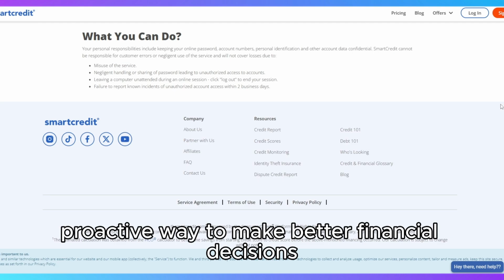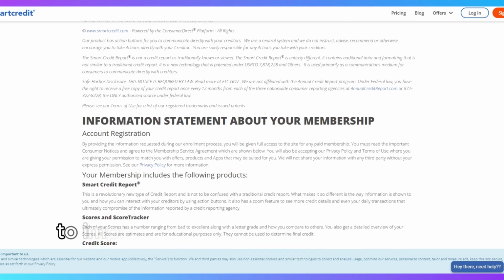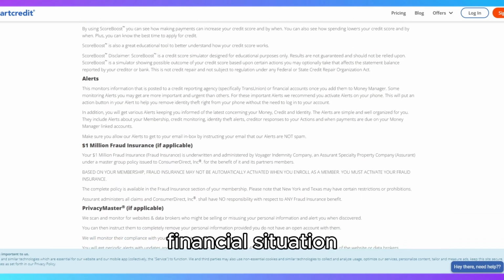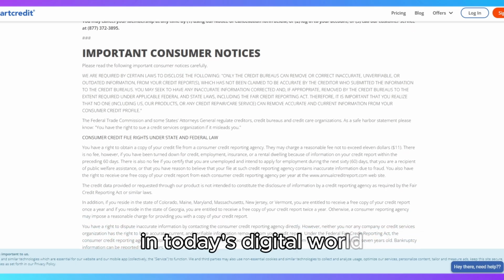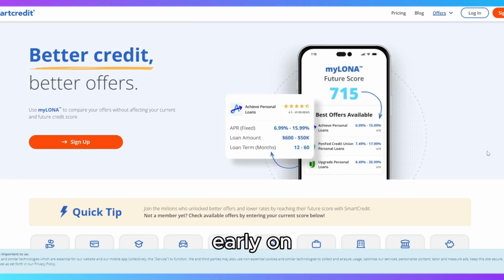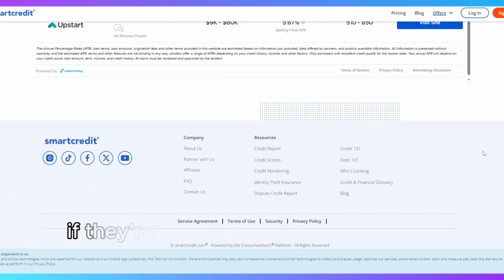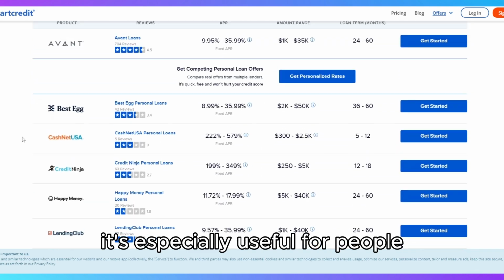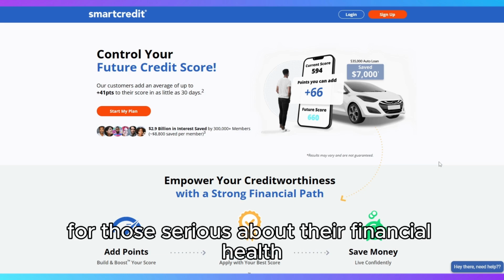SmartCredit Honest Review - Watch Before Using